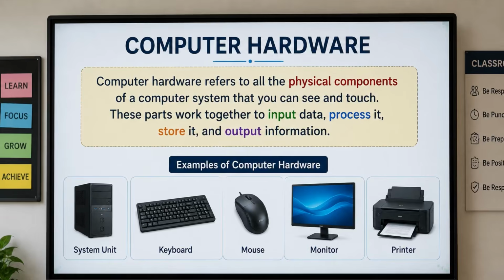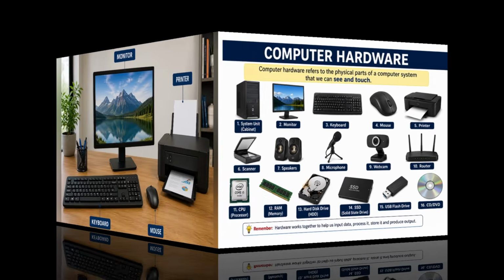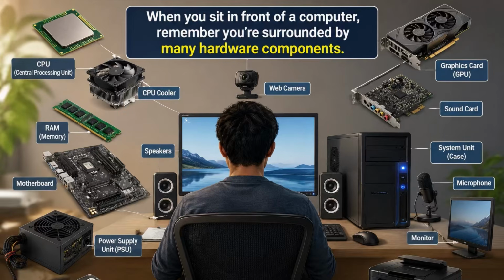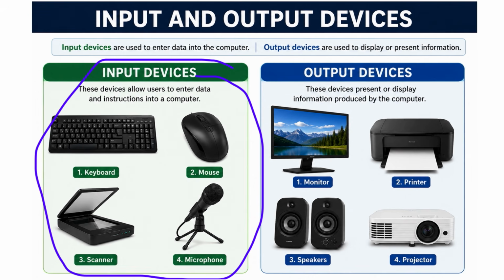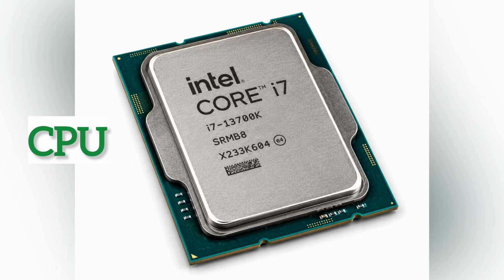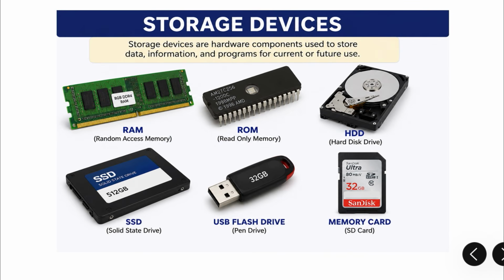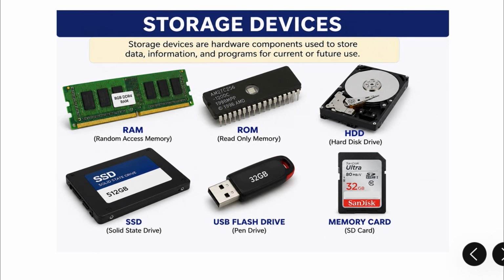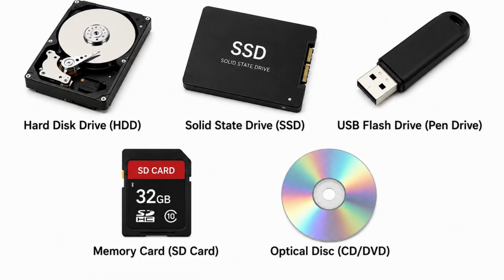Computer Hardware Explained for Beginners | Input, Output, CPU, RAM, ROM & Storage Devices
Welcome to Learn With JM!

In this lesson, we explore the fundamentals of Computer Hardware and learn about the physical components that make up a computer system.

You will learn:
✔ What computer hardware is
✔ Examples of computer hardware
✔ Input devices and output devices
✔ Processing devices (CPU)
✔ Storage devices
✔ RAM and ROM
✔ Primary and secondary storage
✔ Functions of computer hardware components

This lesson is ideal for beginners, college students, ICT learners, and anyone interested in understanding how computer hardware works.

📌 By the end of this lesson, you will be able to identify common hardware components and explain their functions in a computer system.